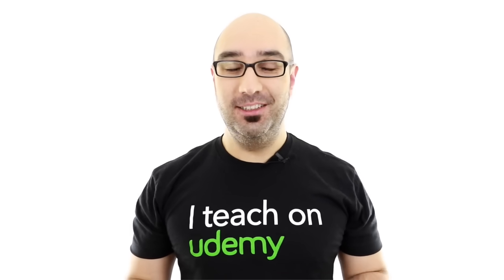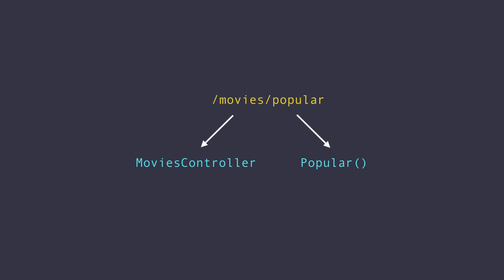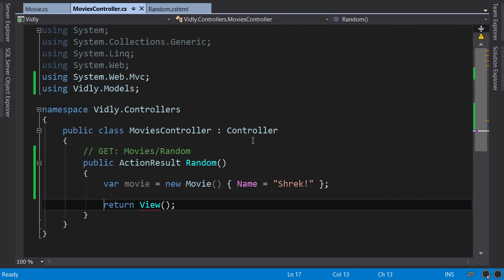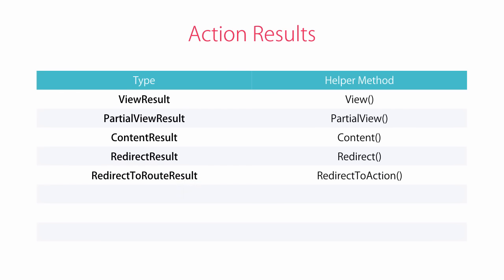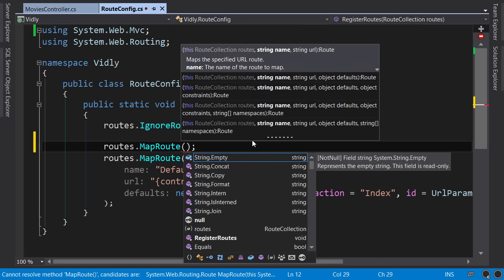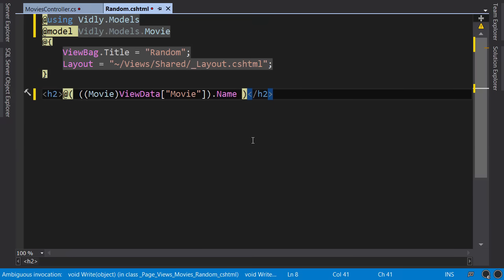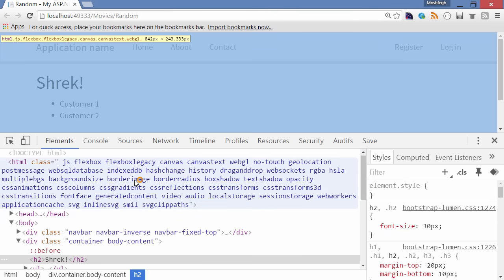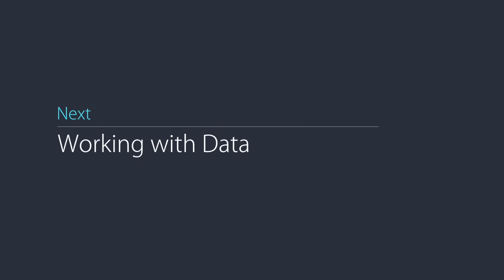Step-by-step ASP.NET MVC Tutorial for Beginners | Mosh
Want to learn ASP.NET MVC 5 from scratch in a fun, step-by-step and pragmatic way? Watch this tutorial and get started.

Table of Content:

00:00 Introduction
02:48 ASP.NET MVC Architecture
05:31 Setting Up the Development Environment
07:38 Your First ASP.NET MVC 5 App
14:34 MVC in Action
21:18 Adding a Theme
26:49 Action Results
31:47 Action Parameters
37:42 Convention-based Routing
42:58 Attribute-based Routing
46:27 Passing Data to the Views
50:30 View Models
54:19 Razor Views
58:38 Partial Views

I have several other courses on C#, Entity Framework, Angular 2 and more.